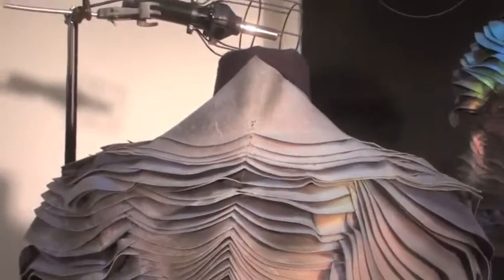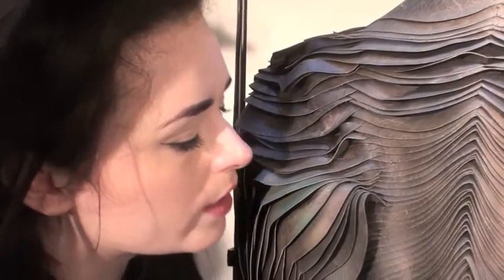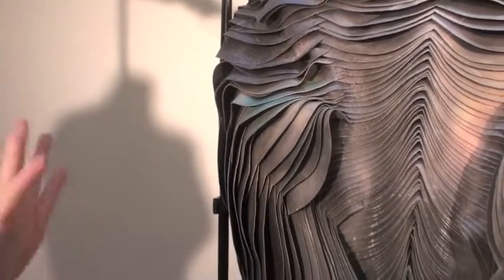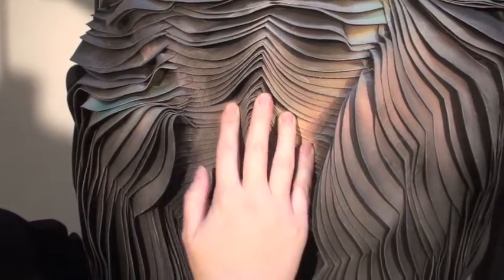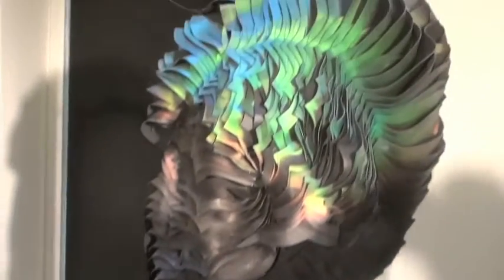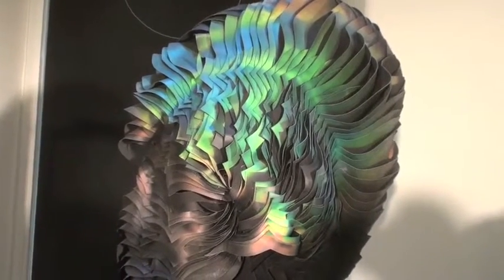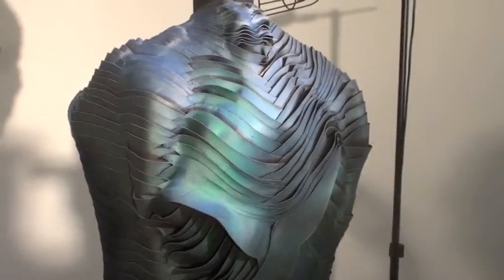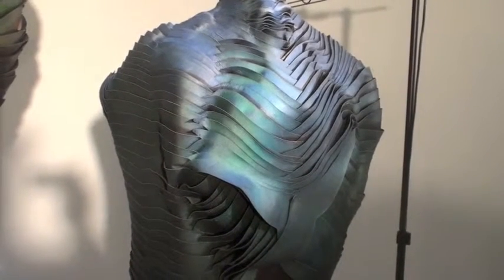The Unseen SS15 @ LFW